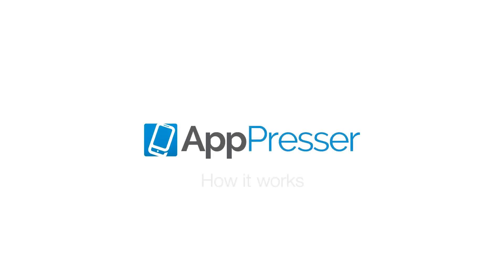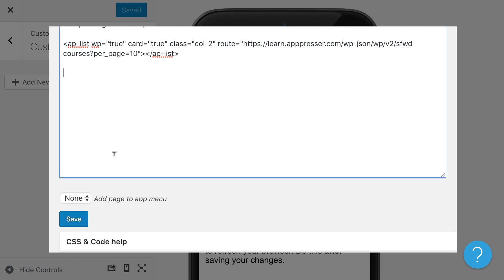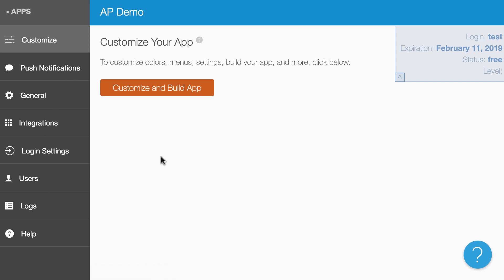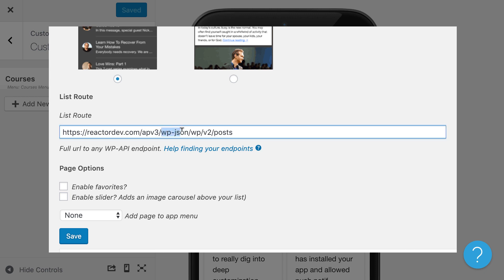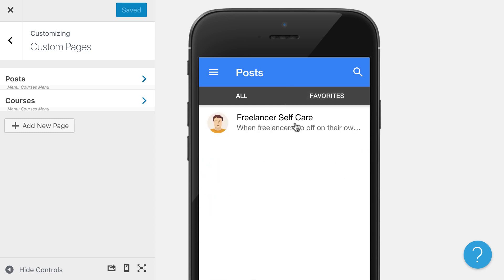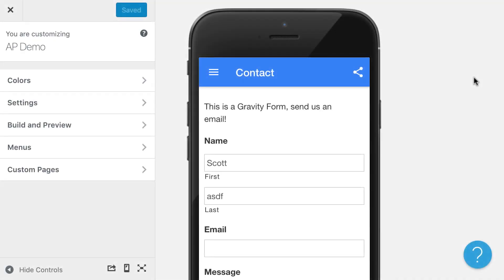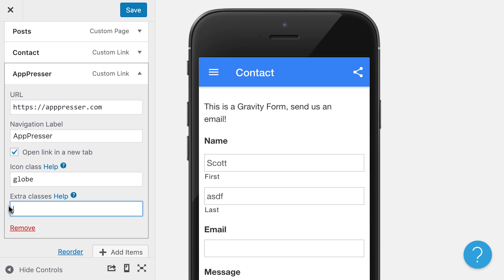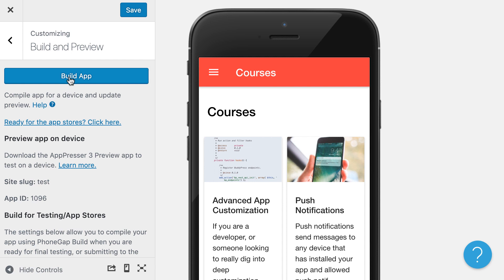WordPress AppPresser Plugin | Build a Mobile App for a Website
The WordPressAppPresserPlugin allows webmasters to BuildMobileApps for any if not all WordPressWebsites. It's the best way to create iOS mobile apps and Android mobile apps that will easily integrate with WordPress. You can learn more about how it works and how to get started easily in detail

Follow us for more through;